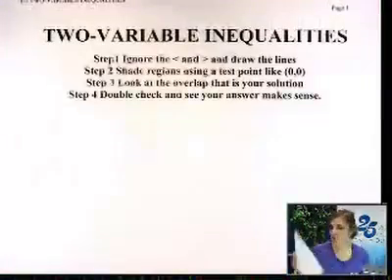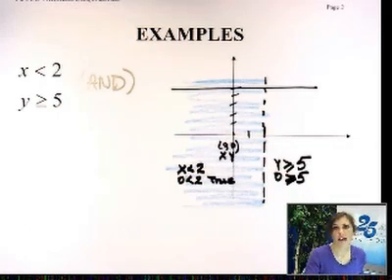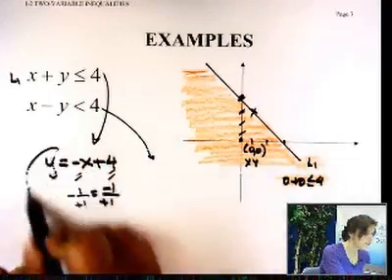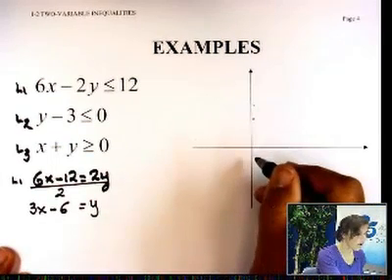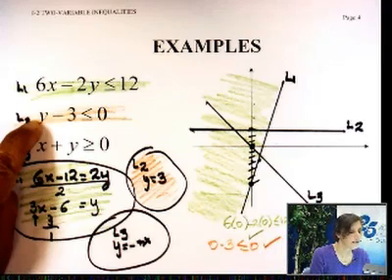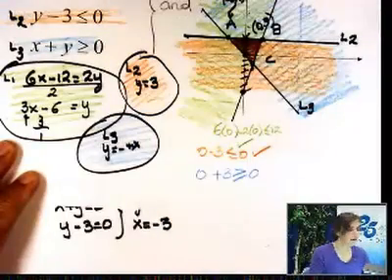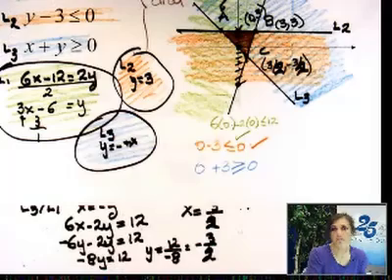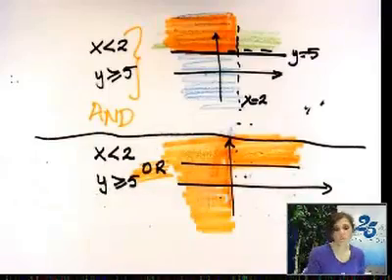IntAlg 18 Inequalities Solving Linear Inequalities two variables